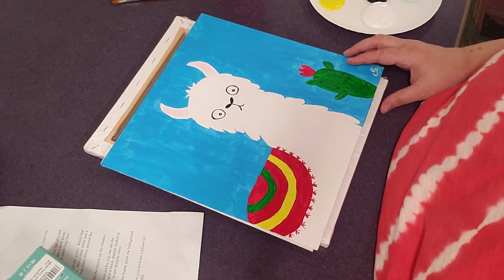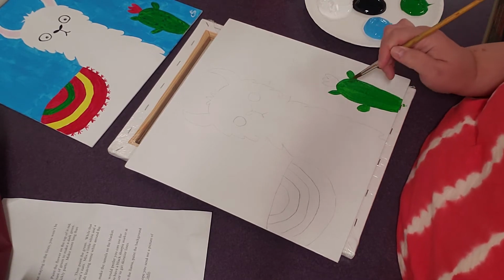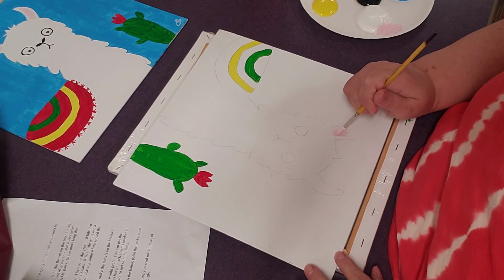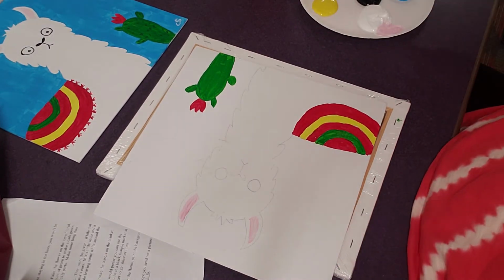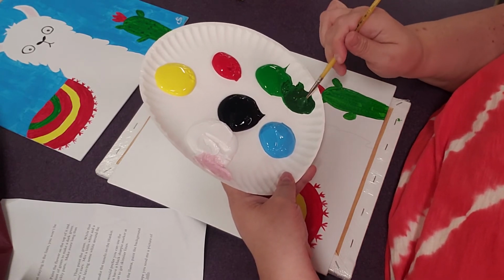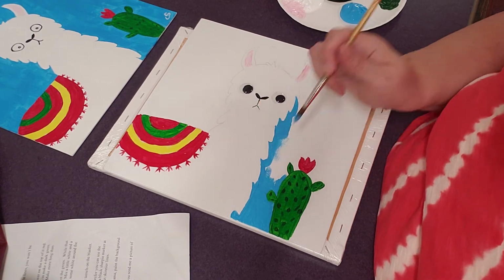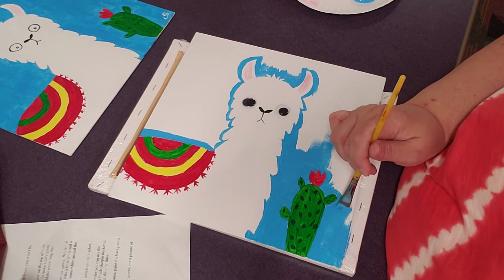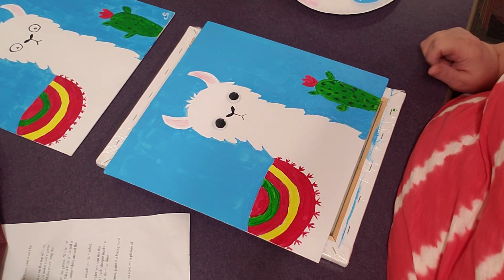Canvas Kids Week 2 Llama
Painting instruction